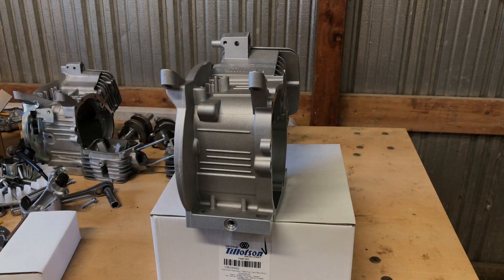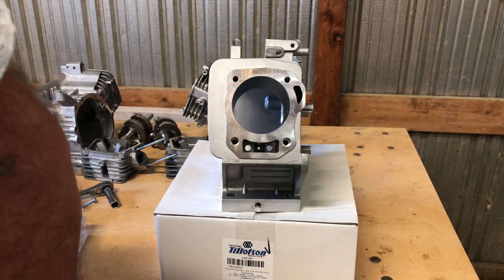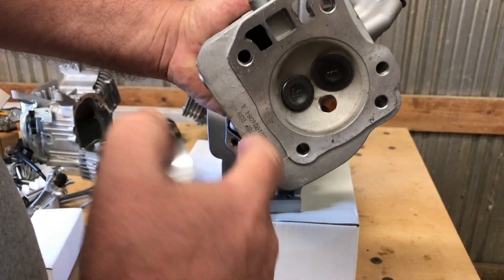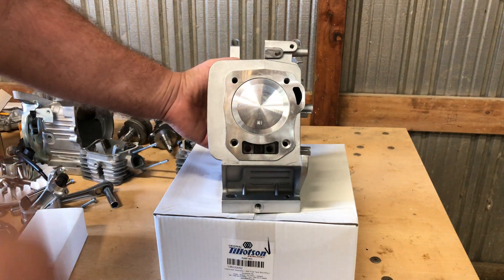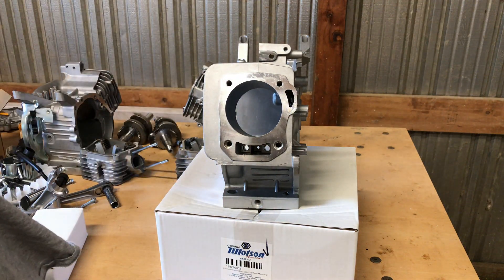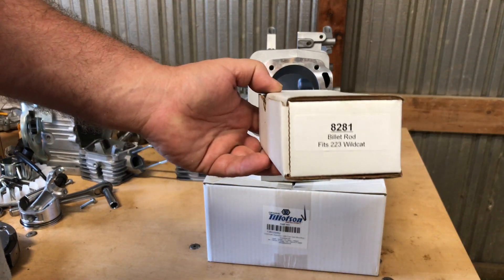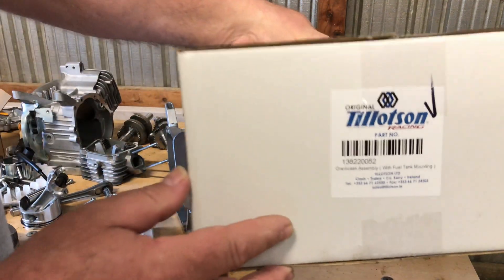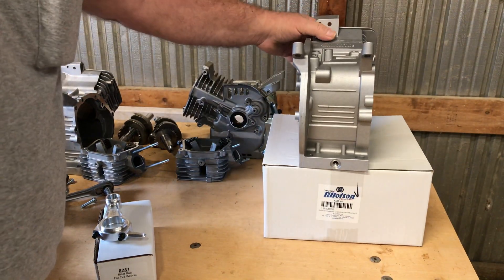Harbor Freight Predator 212cc Ghost 212 Billet Performance 212 Engine Build. Quick Parts Update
I did purchase the New Predator 212cc Ghost 212 Kart Racing Engine and disassembled it completely. The detailed disassembly and review video is available on my channel if you want to view.

This is just a quick parts update to let you know where I am on the 212 Ghost Billet Build regarding performance parts I'll be using. Some of these forged and billet parts are going to be custom one off pieces so you don't want to miss this upcoming Predator Ghost 212 engine build series. It helps the channel get found in the search results as most of you guys already know, I'm not sponsored nor monetized so I need the support of Subscribers to be found in the search engine. I don't want or need your money, I don't want or need to sell you anything. This channel is about education and performance engine builds with the best performance per dollar in mind.

This channel has a collection of some of the sharpest subscribers and small engine enthusiasts on YouTube and I'm proud of each and every one of them and you. Some may be new to small engines, just looking for info. Some of the comments sections of these videos sometimes start to look more like a performance engine build theory manual with many great discussions, ideas and debate. You guys are sharp and it shows! That's what it's all about. Helping new builders gain confidence and providing everyone with a place to bounce ideas, theories and questions around on how to make these engines make more power. I absolutely love it.

Thanks! Chris

Billet Parts and Block used for this build:

The engine block I'll be using for this 212 Predator Ghost engine build is the Tillotson 72mm limited edition block with fuel tank mounts.
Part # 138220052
(I guess it's pretty clear by now this one is the 72mm bore. I got my notes jumbled up so I ended up saying it twice during the video. I am getting kinda old I guess, LOL Sorry.)

The Billet connecting rod I'm hoping to use with this 212 billet engine build combination is the EC # 8281 rod. It's 3.353" long and yet it's 10 grams lighter than the stock length Billet connecting rod. Longer AND lighter than the stock length 212 billet rod.

Piston: This is a one off custom, it's "around" a 72mm diameter forged Hemi piston with raised dome. I'm not going to list a part number at this time as this is a custom one off Hemi dome piston and though I've been working on this raised dome Hemi piston combo for some time now, it's still a work in progress and we'll find out together what the end result will be.

Stock Predator Ghost 212 Parts sizes and measurement details FYI:

Crankshaft Rod Journal Diameter: 1.179" it accepts a "clone" type rod

Camshaft Journal Diameter: .549

Standard clone camshafts will interchange as well as the 212 Hemi and 224 Predator camshafts. The Non-Hemi 212 Predator WILL NOT interchange as those have a larger Camshaft Journal diameter.

Side Cover: Clone Camshaft diameter of .549" so you CANNOT use a side cover from a Predator 212 Non-Hemi engine.

Valve Sizes :    Intake Valve    - 27mm
                          Exhaust Valve - 24mm

Stock Piston Specs : Standard Dished Piston with 1 Valve Relief
Piston Weight : 161 grams
Wrist Pin Diameter : .715"

Piston Rings: DLC Coated Racing Ring Package
These rings are NOT low tension rings IMO. They are coated or "etched" with DLC:

"DLC Coating stands for diamond-like carbon coating, and is a nanocomposite coating that has unique properties of natural diamond low friction, high hardness, and high corrosion resistance."

Connecting Rod :
Big End of Rod measures 1.182"
Small end of Rod measures .716"
Stock cast rod, the same as any other stock cast rod. "LY" in the casting

What I do is Subscriber driven, I'm not sponsored nor monetized and have no desire to be so if you want to see more, Subscribe and I'll record the videos while I work. I'm not here to sell anyone anything. If something is good, I'll tell you about it, if it's not, I have the freedom tell you that too.

  The DUCAR HEMI 212 Engine "212 Ghost alternative" Build Part 2 video will be up soon. Numerous engine builds are upcoming. I'll be removing my jacket and rolling up my sleeves because here at Kentucky Fried Fixes, we're turning up the heat.

Thanks Chris